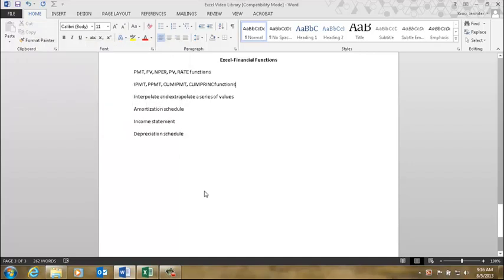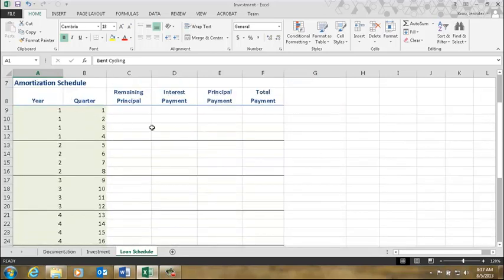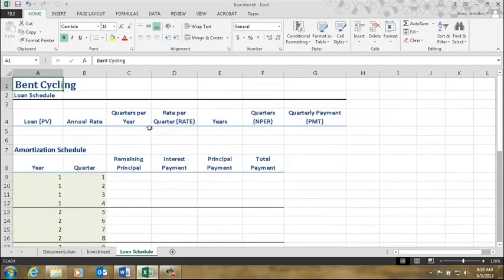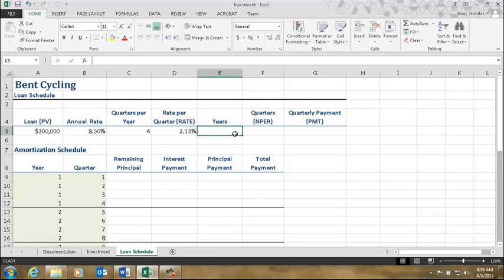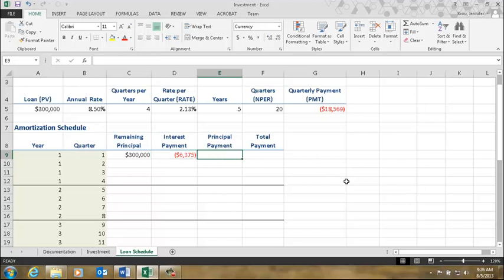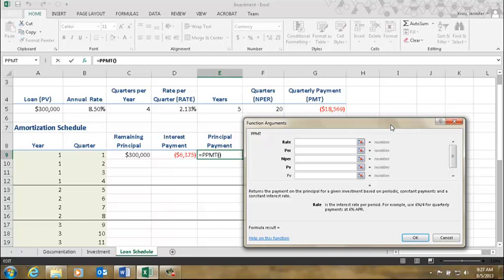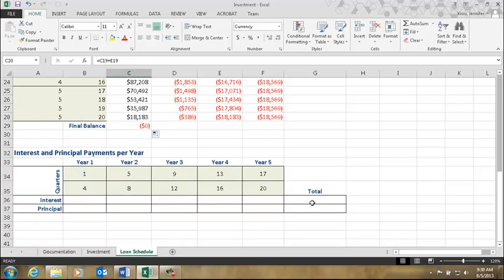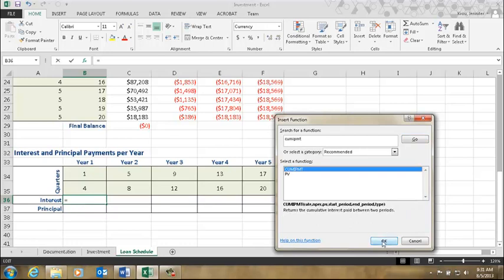Excel Financial Functions II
IPMT, PPMT, CUMIPMT, CUMPRINC functions; amortization schedule